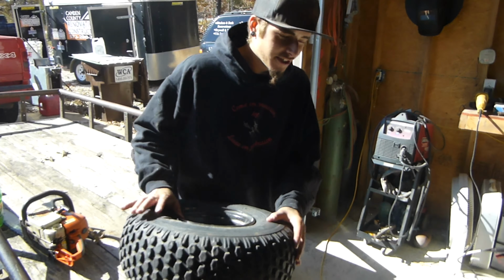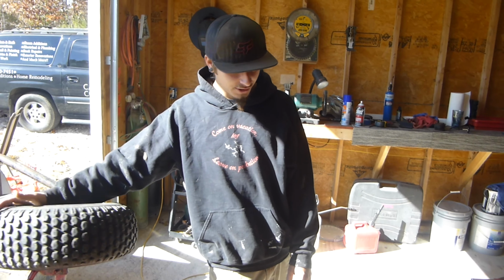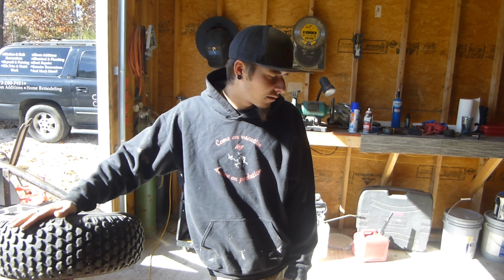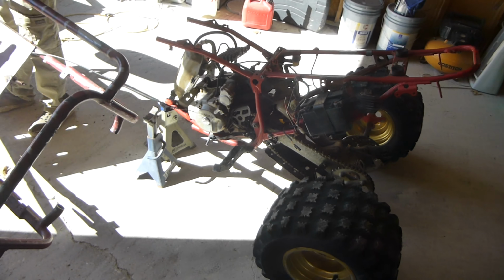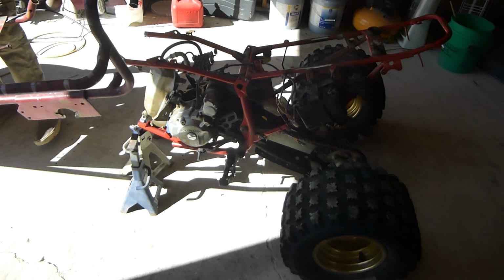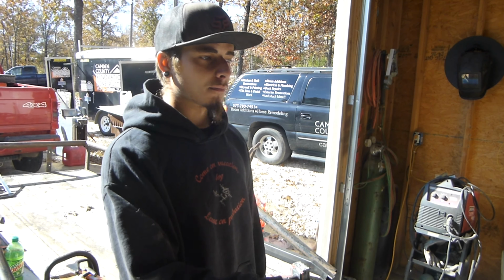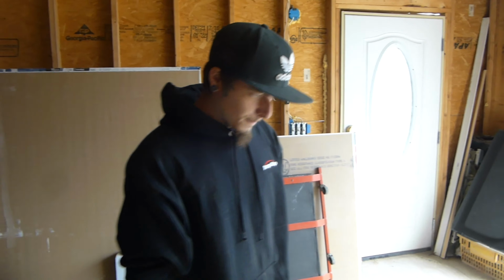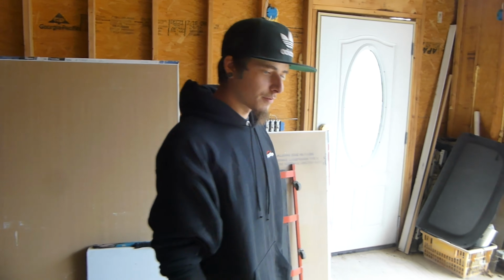WE TURNED A 2003 HONDA 400EX INTO A GOKART!?!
IF YOU LIKE THE MUSIC IN TODAYS VIDEO SHOW THE ARTIST SOME SUPPORT @ChoppeezyOfficial
In today's video we turned a 2003 Honda 400ex into a gokart to make a mini sand rail. We show you the whole process we go through and talk about what the end result is expected to look like. In the next episode with this beast we are going to get the steering working correctly and start on the roll cage part.